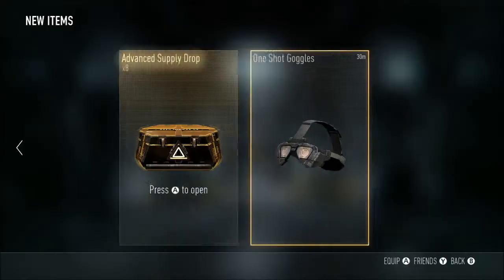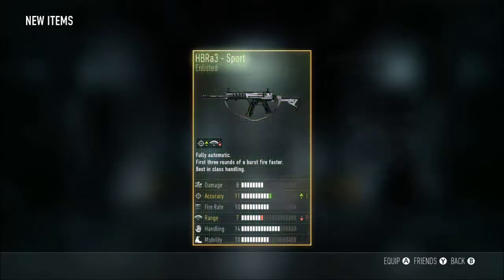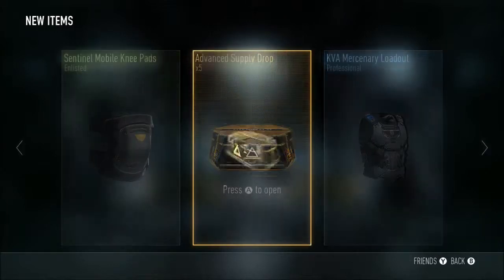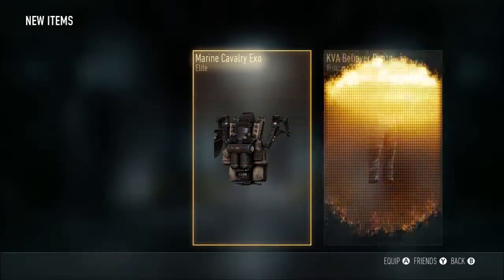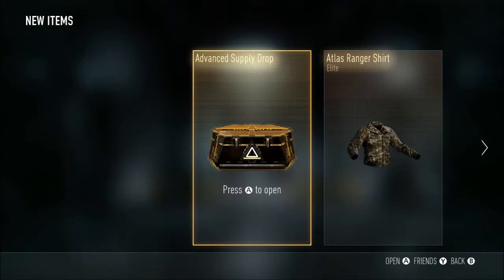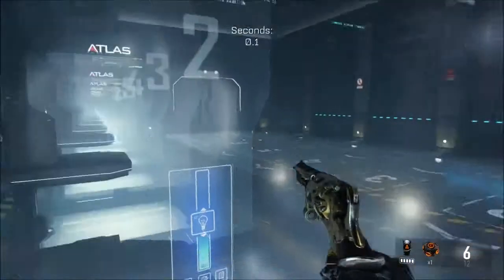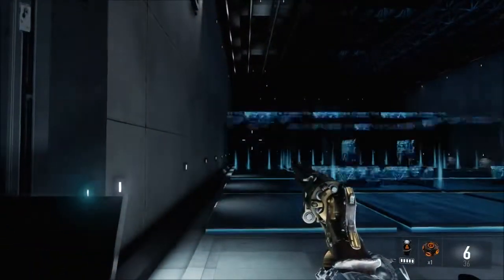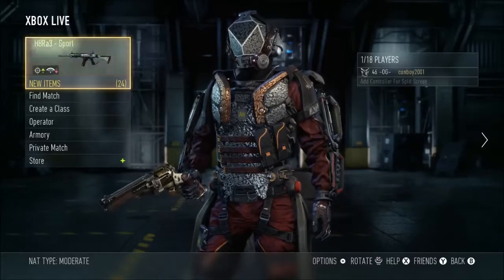Supply Drop Opening Advanced Warfare